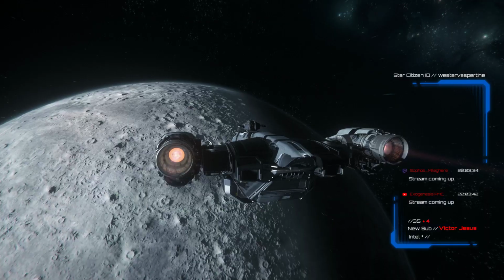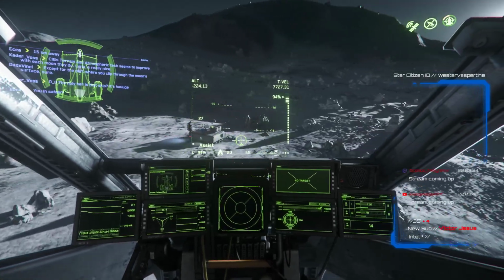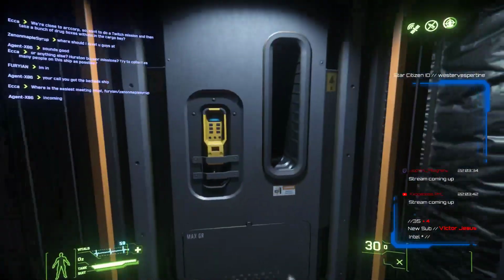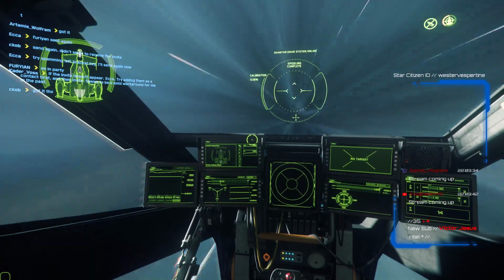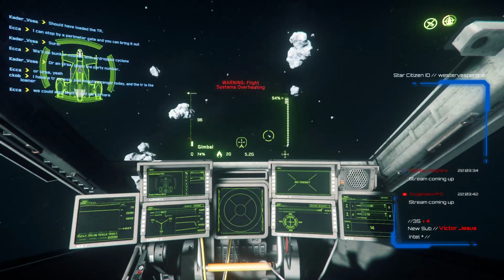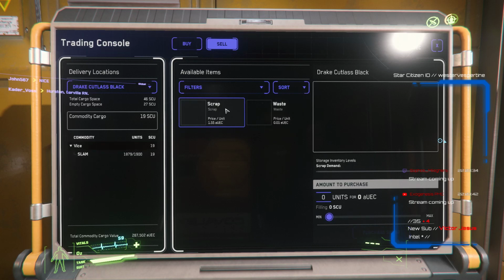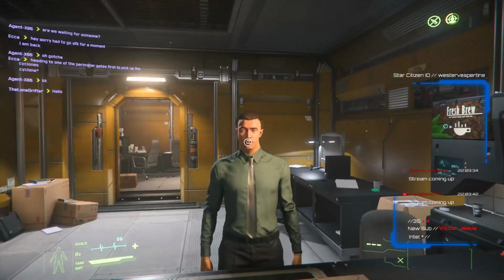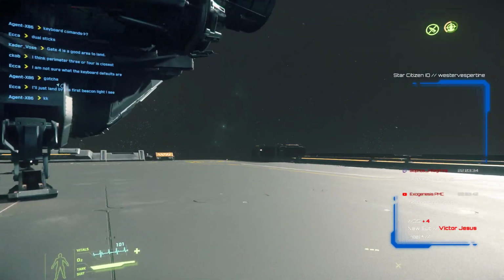How to get to Cellin Stash House in 5 mins Star Citizen 3.5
How to find the Star Citizen Cellin Stash House drugs lab in 5 mins and trade drugs for a 5.4% margin... All live, killed some random dudes at the drug lab - terminals and R&R ship storage worked perfectly! Woah!

STAR-ST4F-KPHV

Add me on Spectrum or in game for fun in the verse :)